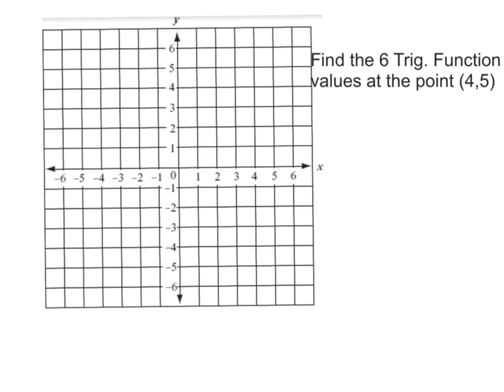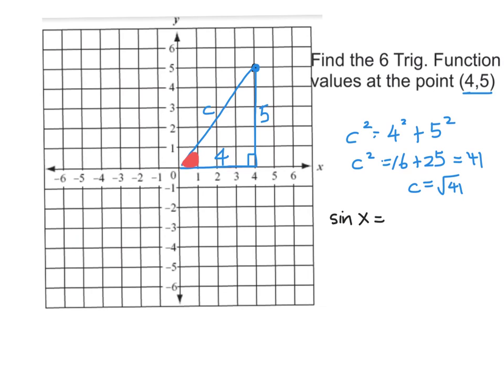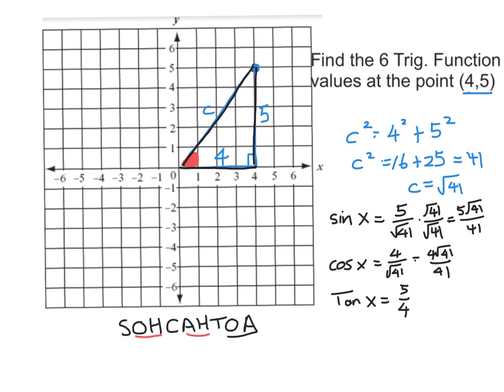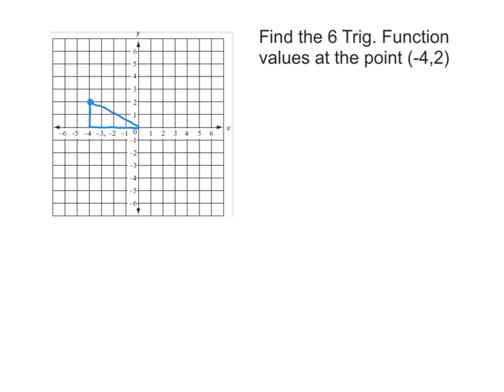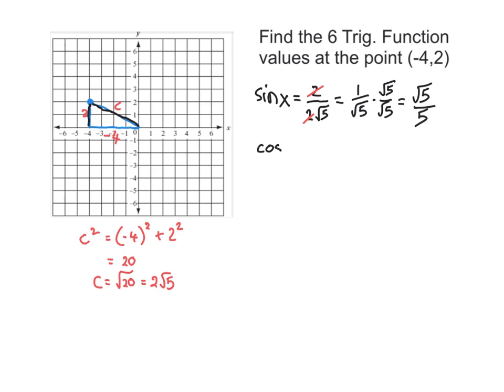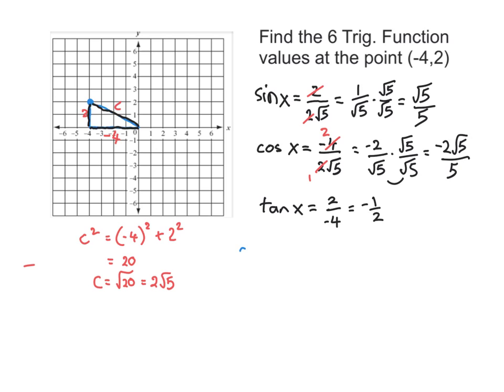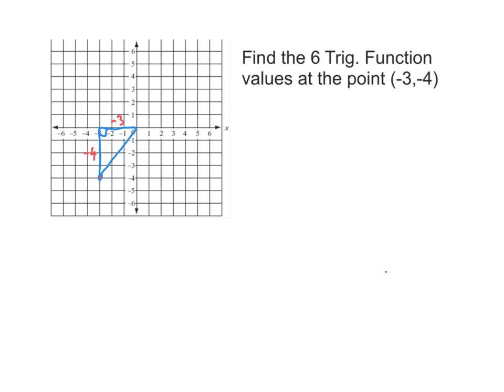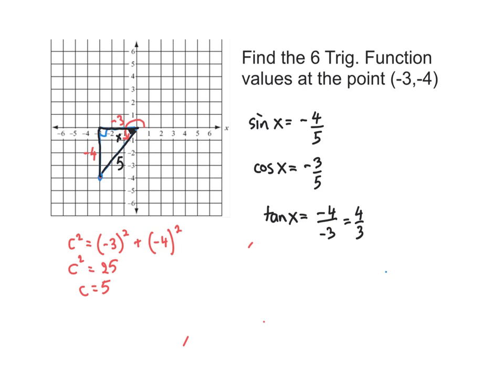Trig. Values of any Point